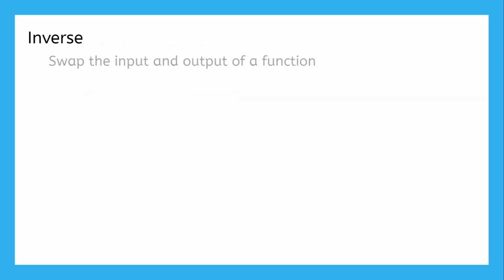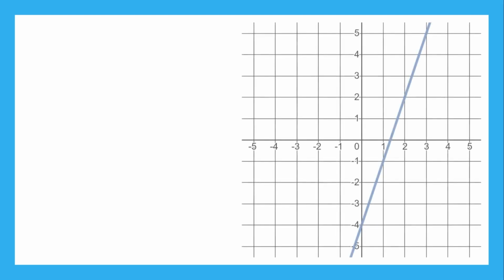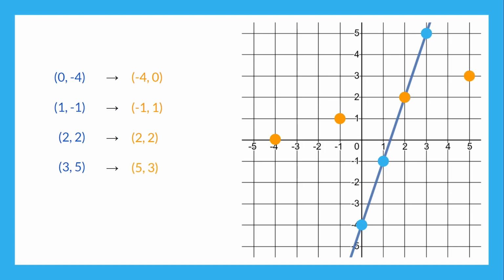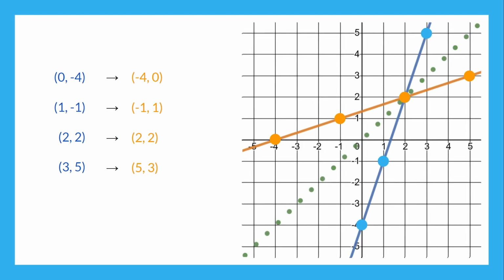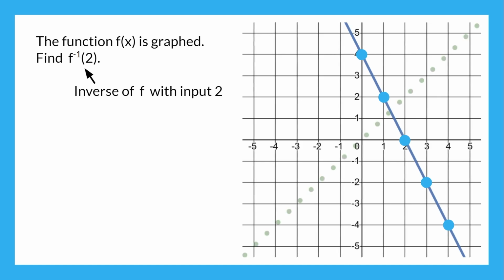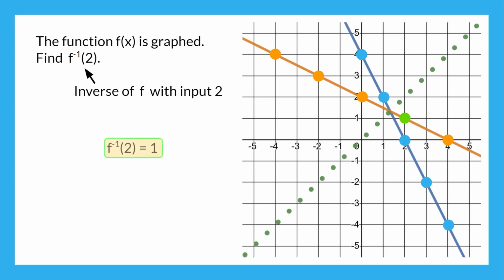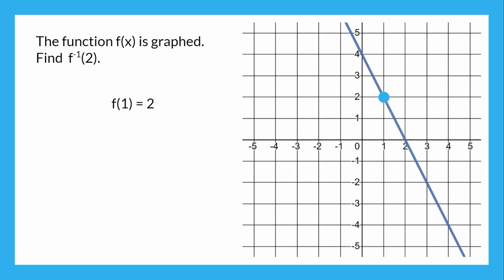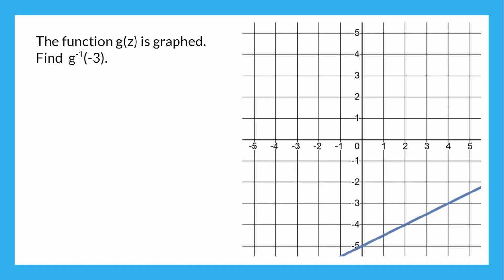Inverses on a Graph- Algebra for Teens!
Join Justin and learn all about inverses!